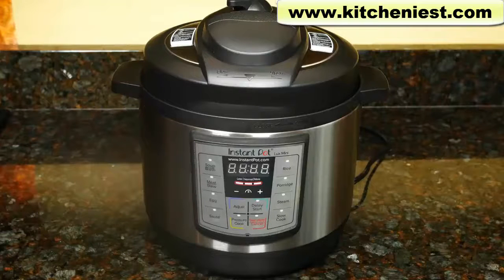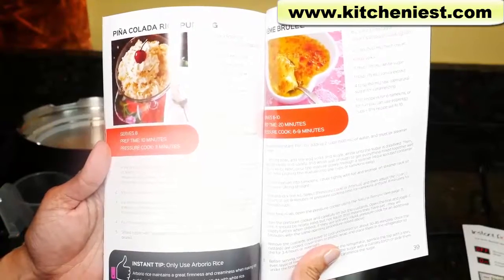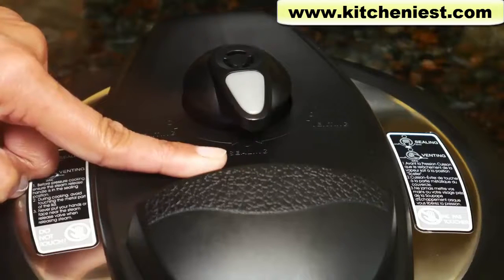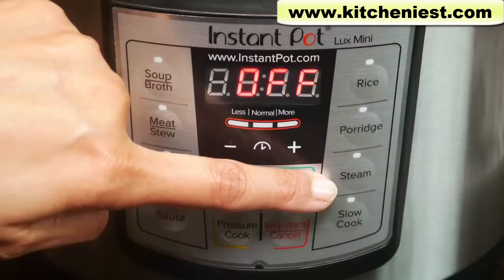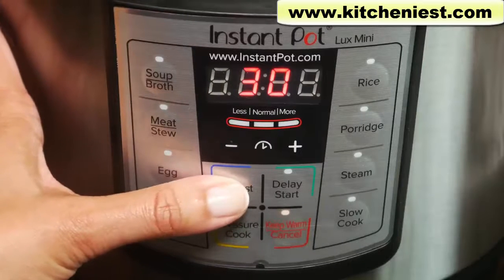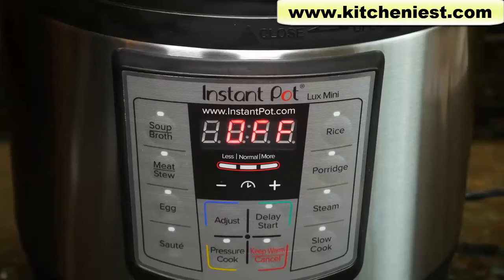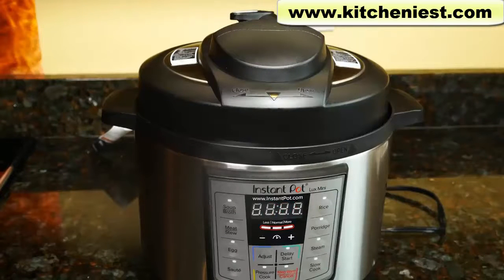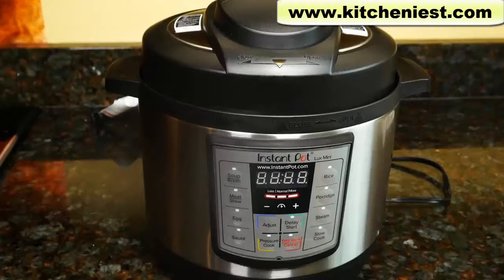Instant Pot Mini Lux Review | Kitchen Gadgets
LINK to Lux model

LINK to Aroma 2-8-Cups Cooker
LINK to Instant Pot Duo Nova
LINK to Instant Pot Duo Evo Plus
LINK to Instant Pot Air Fryer + Electronic Pressure

Hi Guys, today I’m reviewing the Instant Pot Mini Lux.
This Lux model is the least expensive Instant Pot you can buy. It’s 700 watts. 11.5 inches long, 10.5 inches wide and 10.5 inches tall. It weighs 8.5 lbs. The cord is about 30 inches long.
The inner pot is stainless steel and holds 3 quarts. There is a ⅔ line marked in the pot and you shouldn’t fill above this line. If you’re making foods that expand like rice or beans, don’t fill above the ½ line. Included is plastic spoon and ladle, measuring cup, steam rack, condensation collector, quick reference guide, instruction manual and recipe booklet with recipes for soups, salads, quinoa, rice, beans, meat and desserts like cake and creme brulee. You can use heatproof dishes, jars, mugs and springform pans in this unit. There is a cooking timetable for rice, beans, meat and vegetables. It’s very thorough. The only thing about the recipes -  I wish they would have specified if each recipe would work in
this mini since it’s much smaller than the next largest Instant Pot at 5 qts. I guess because the mini is a newer model and they probably didn’t have time to update the recipe book. Instant Pot does suggest cutting most recipes in half to use in the Mini. I’ve made chicken curry in the Duo model review if you want to have an idea of how much meat you can fit in the Mini.